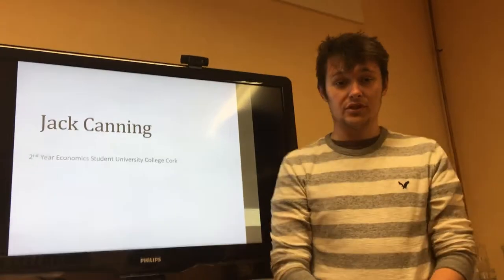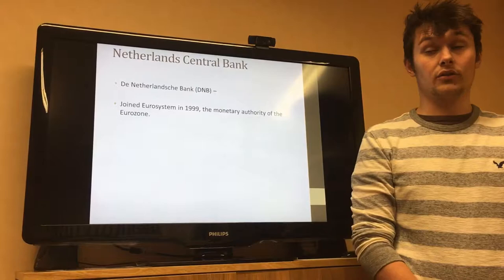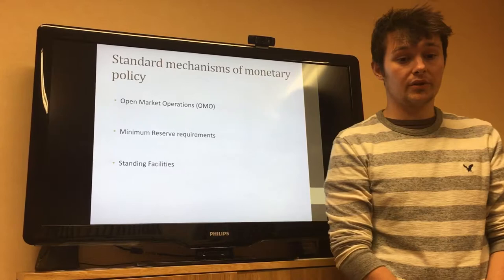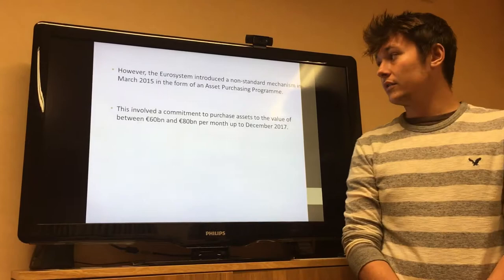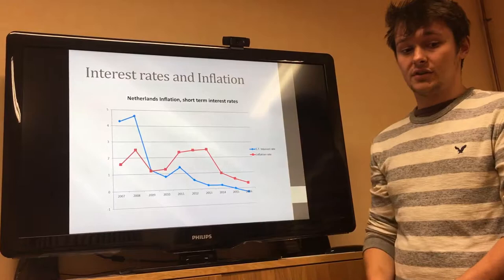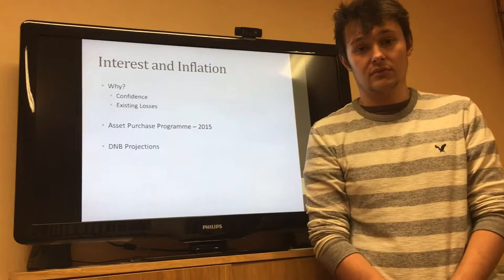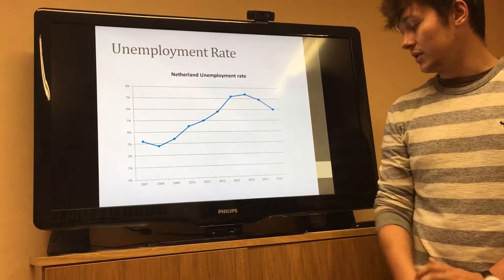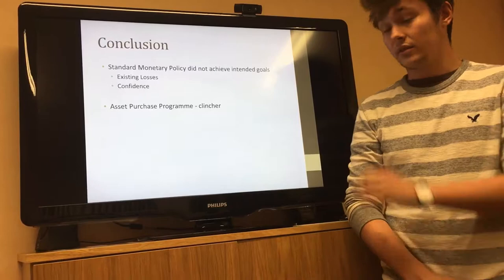Jack Canning EC2010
Presentation I did for my EC2010 module